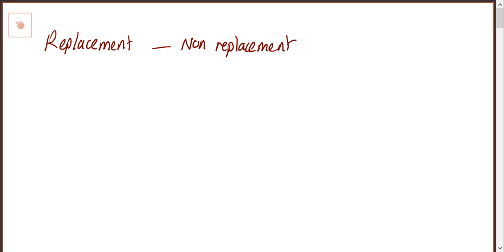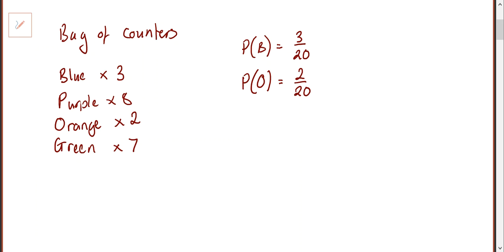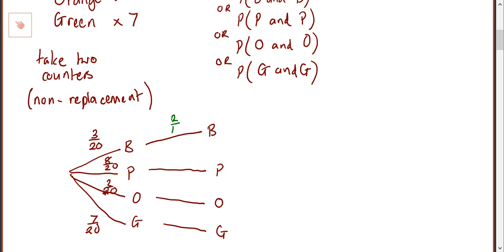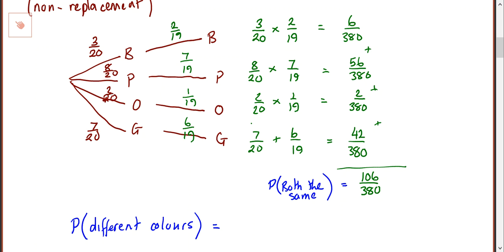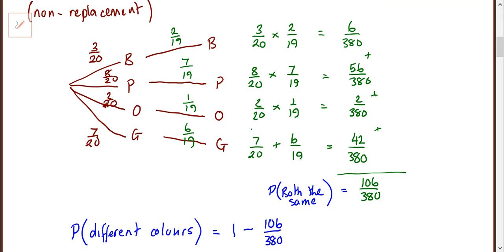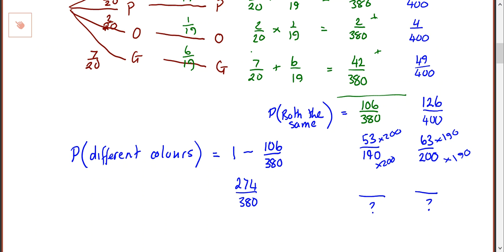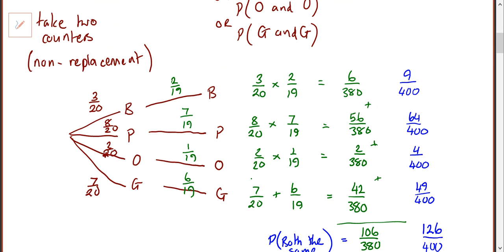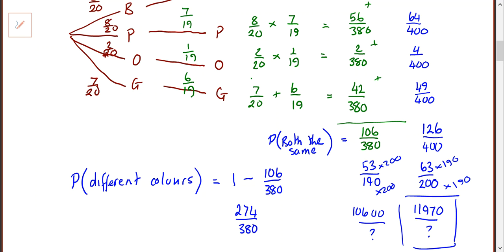M4 Non replacement probability